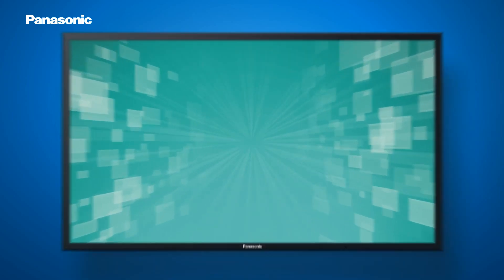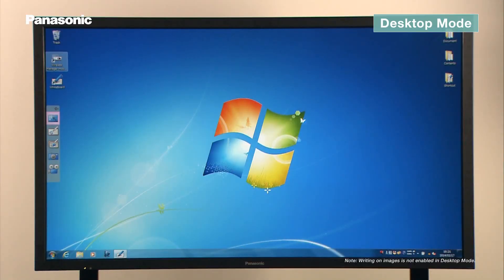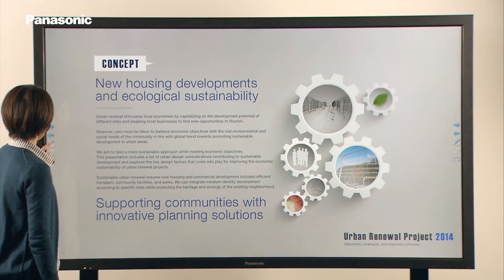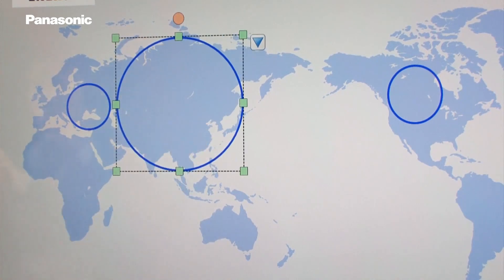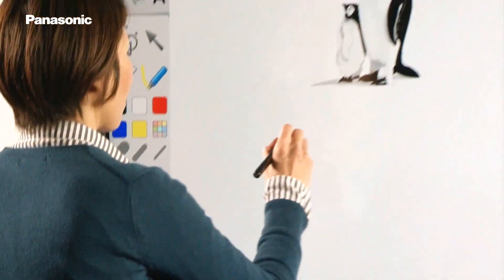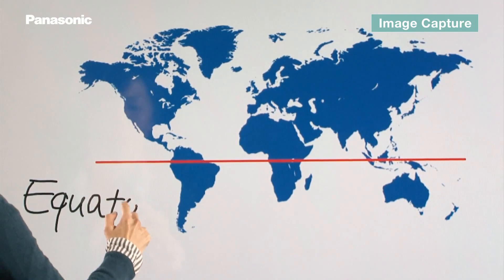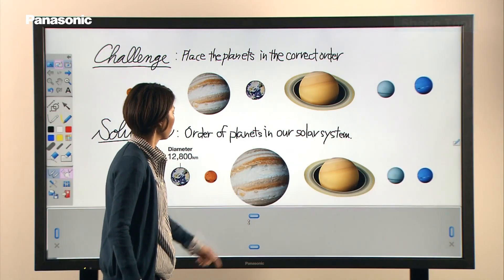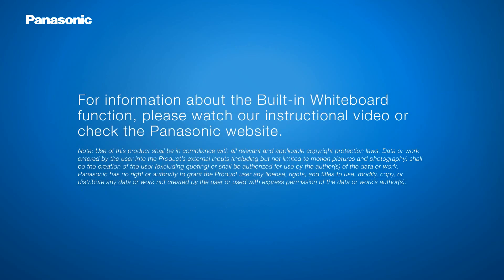LFB70series:Multi-Touch LED Display (Whiteboard soft Ver.5 for PC) from Panasonic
This video is a user guide for Whiteboard Software Ver.5 (Windows), a PC based Whiteboard software for effective meetings and lectures. It detects up to 6 point touch, allowing multi users to write simultaneously. Additionally, users can zoom in/out with using two fingers and presentation tool including enlarge features, fade out market funtion, and shading function.